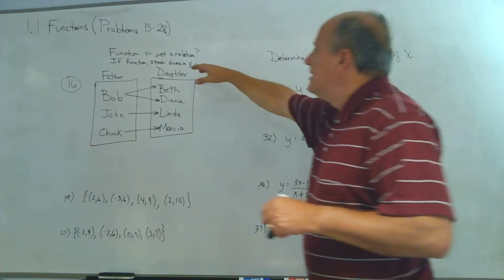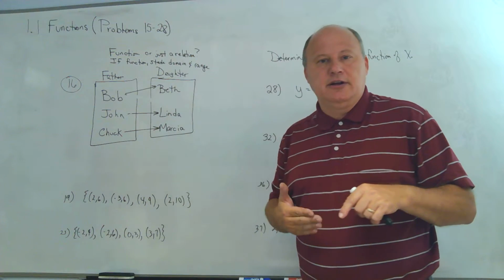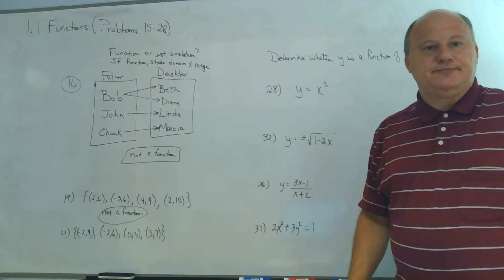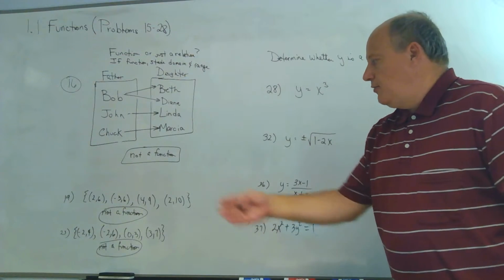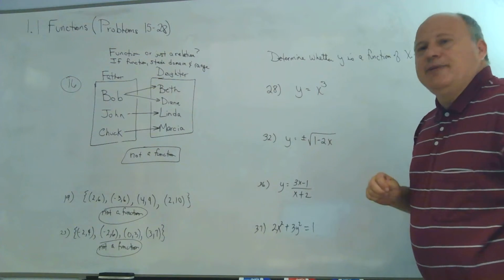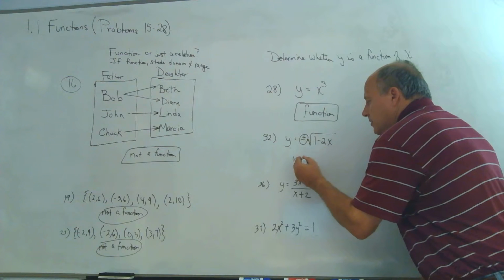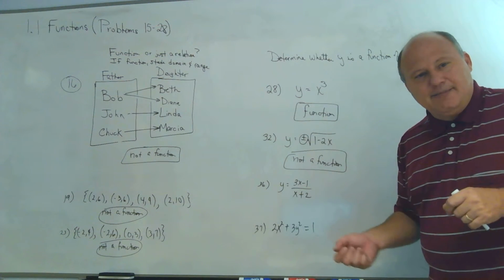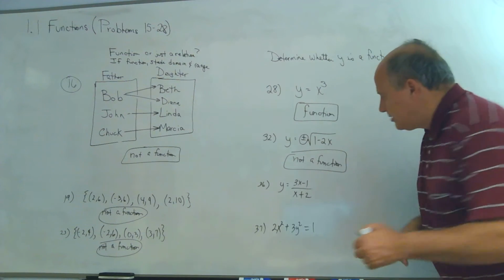S1 1Functions11to38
Math 138 - Section 1.1 -  Functions  -   Problems 11 to 38